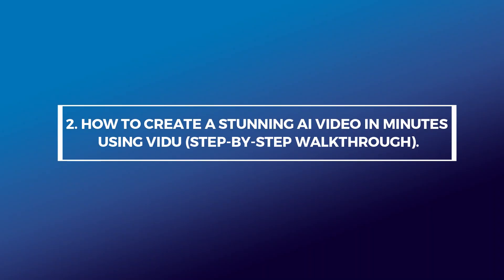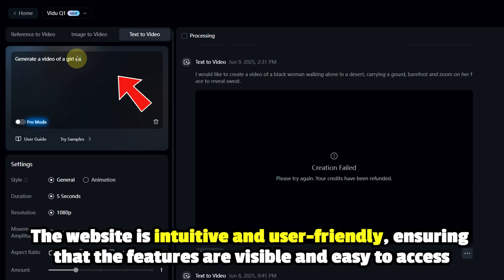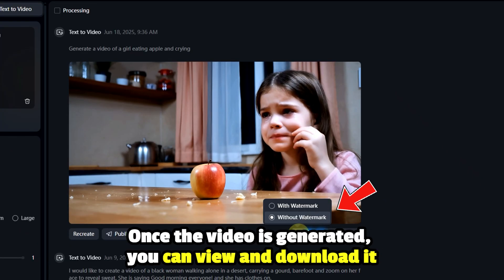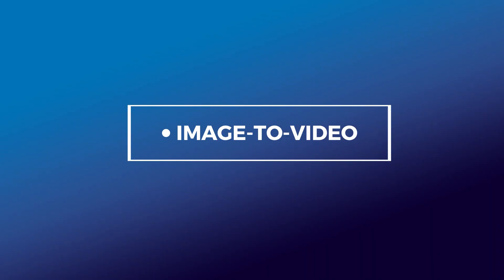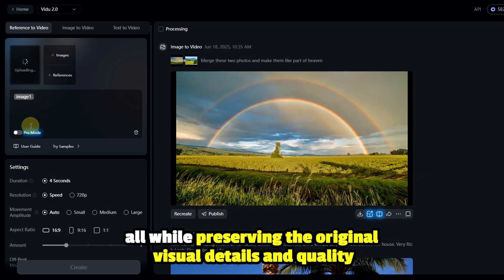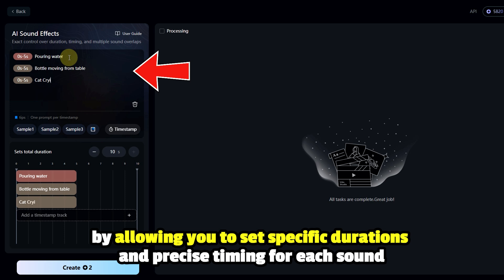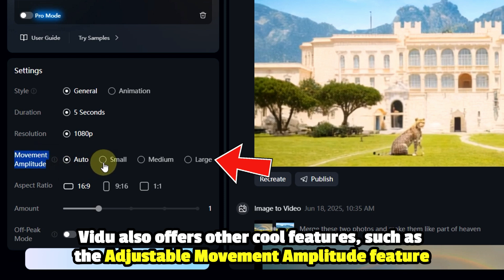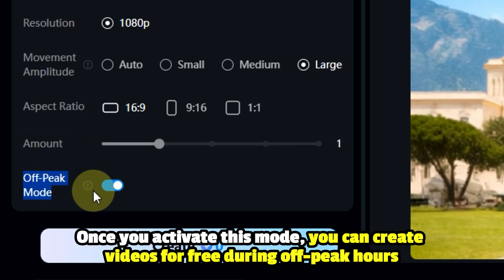Your Guide to the Vidu AI Video Generation Model (and How to Use It Like a Pro)